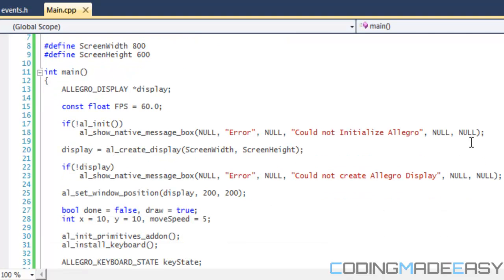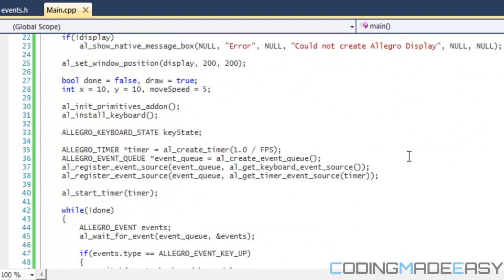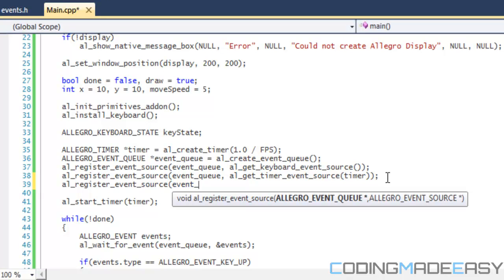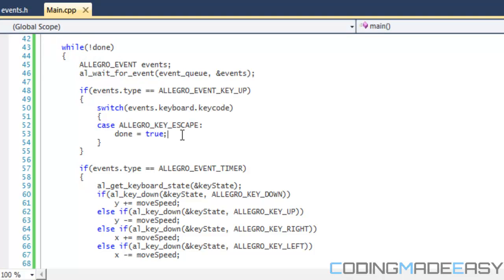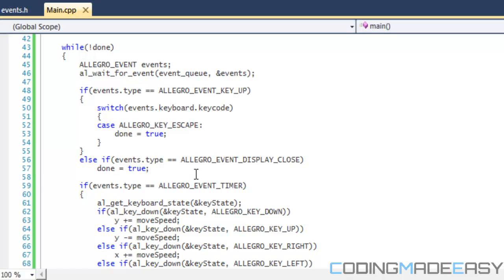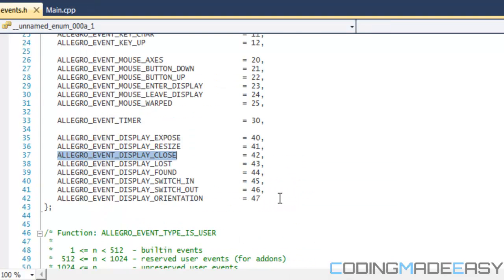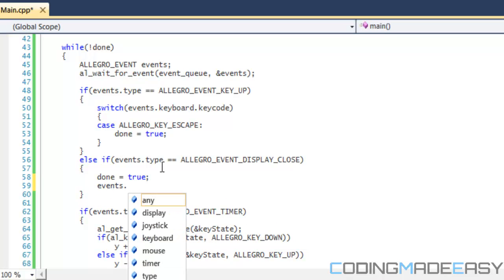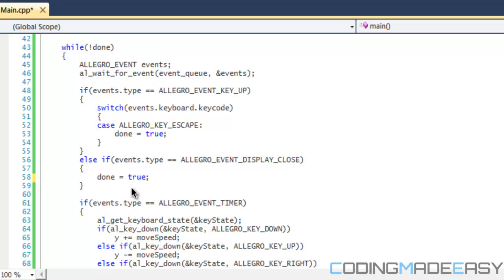C++ Allegro 5 Made Easy Tutorial 10 - Window Events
In this tutorial we will be exploring more events in allegro 5. Hope you enjoy :)